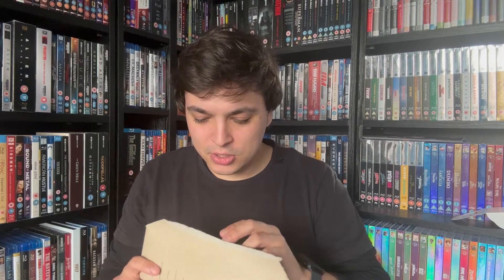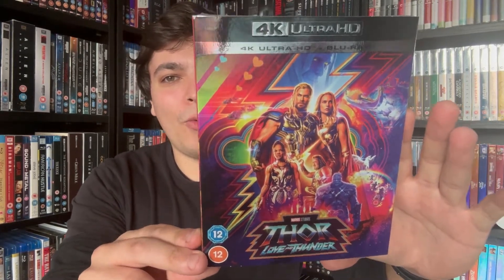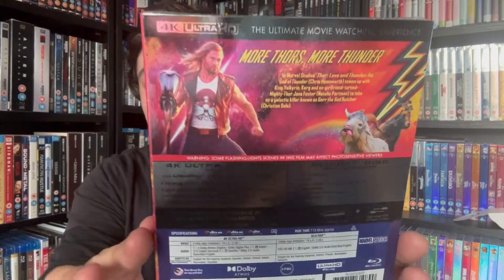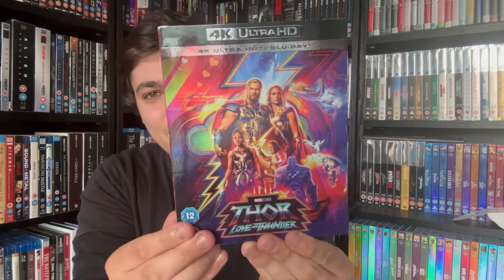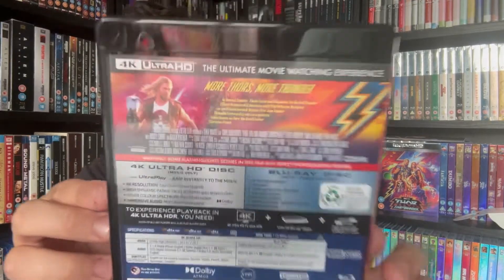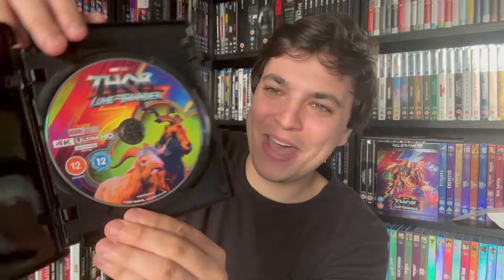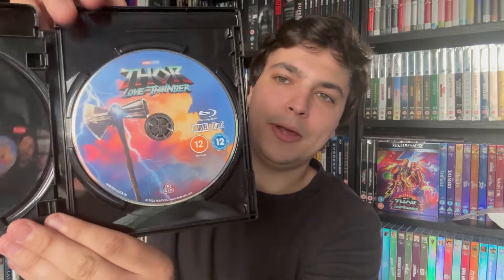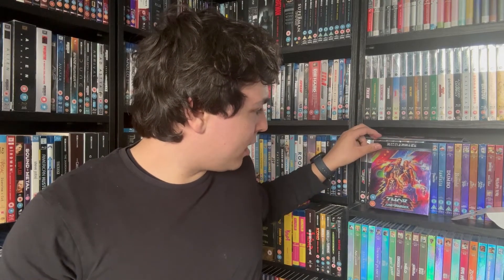Thor Love and Thunder 4K Unboxing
In this video I will be unboxing the brand new 4K release of thor love and thunder. I hope you enjoy!